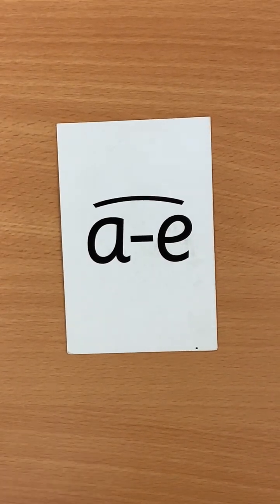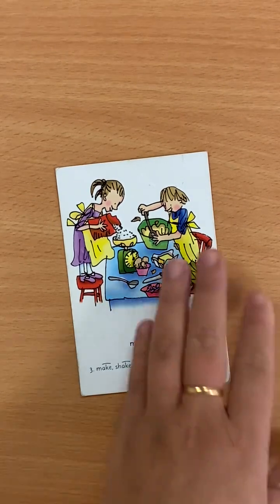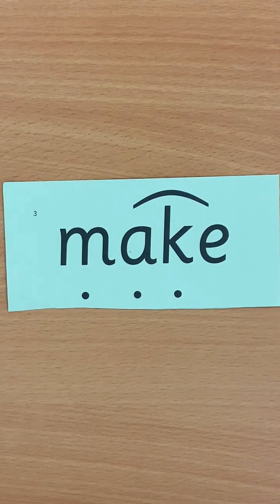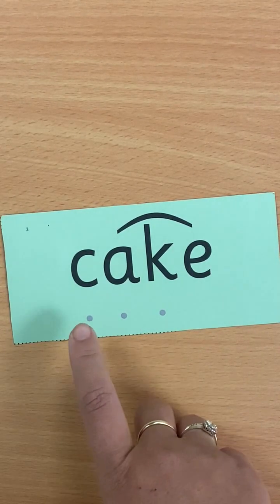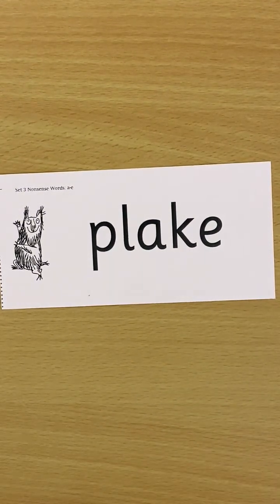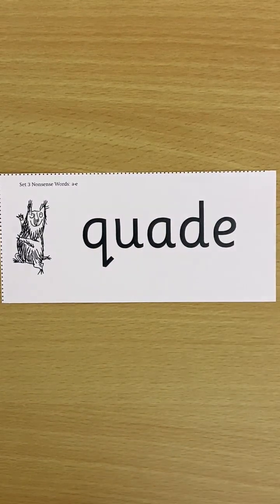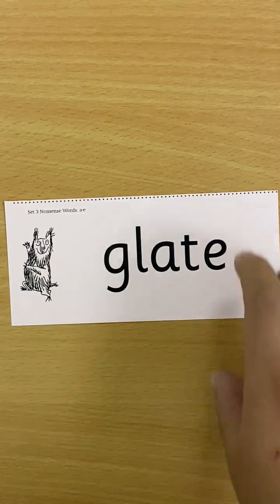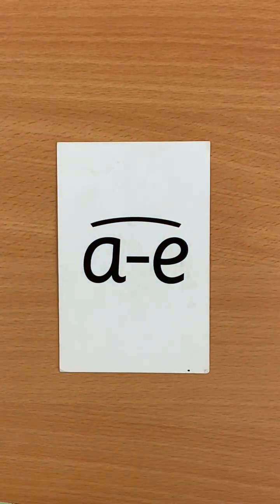a e make a cake